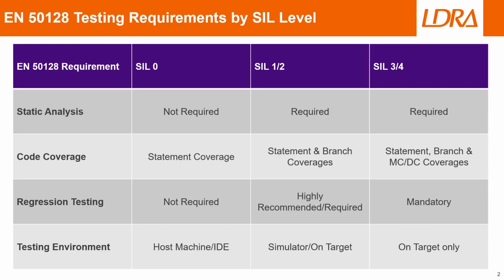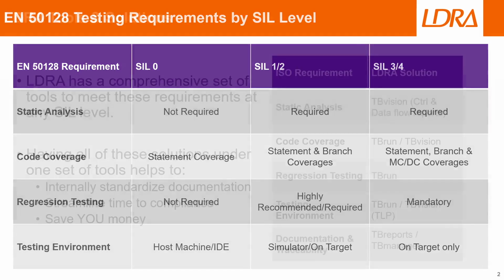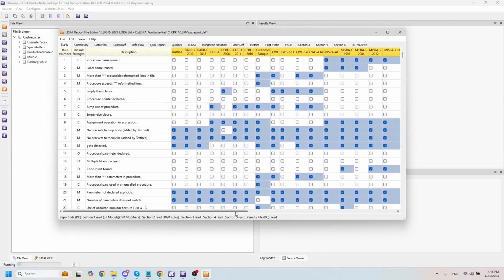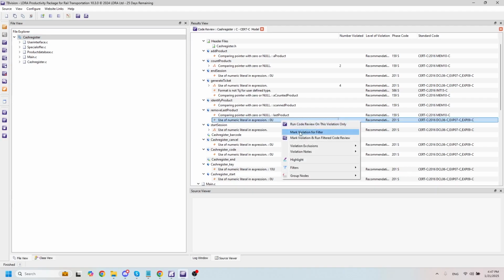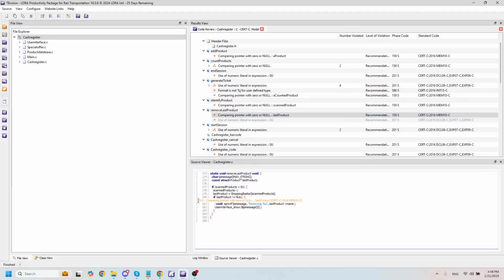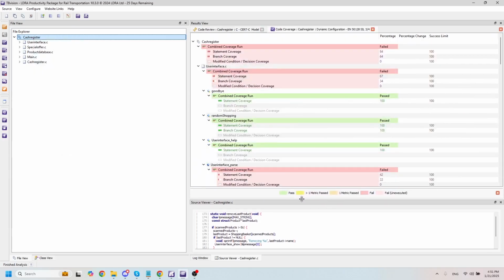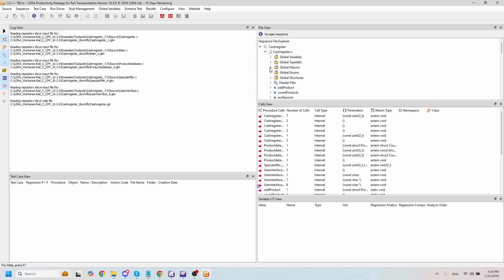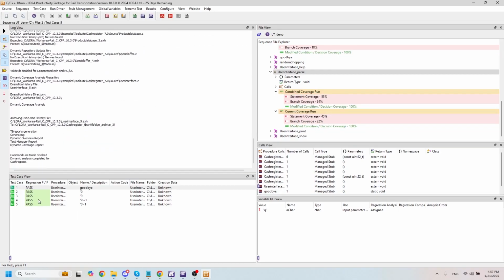EN 50716 & EN 50128 compliant embedded software The LDRA Rail Transportation Productivity Package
Whether you’re working with EN 50716 or the outgoing EN 50128 standard, complying with the software development requirements is crucial for railway applications, but it is demanding on resources and time – and the more demanding the SIL, the greater the overhead. However, the overhead of standard compliance on embedded software development can be minimized by using the right tooling, without compromising the quality gains implicit in the principles of either standard.

Through the demonstration of static analysis, code review, dynamic analysis, system and unit test, code coverage, and standard-specific reporting, this video explains how LDRA’s integrated validation and verification tools support compliant, effective embedded railway software development.

00:00 Welcome and introduction
00:16 EN 50128 requirements and SILs
00:28 Static analysis and SILs
00:40 Code coverage and SILs
00:58 Regression testing and SILs
01:16 Test environment and SILs
01:40 The Rail Productivity Package (LDRA tool suite) and SILs
02:18 Static analysis and the Rail Productivity Package (LDRA tool suite)
03:04 Code review
03:12 Excluding violations
04:04 Drilling into violations
04:39 Dynamic analysis and the Rail Productivity Package (LDRA tool suite)
05:35 Viewing code coverage achieved through system  level dynamic analysis
05:55 Complementing code coverage through unit testing
06:35 Loading and running the unit test
07:45 Viewing the enhanced code coverage following unit test
08:17 Closing remarks